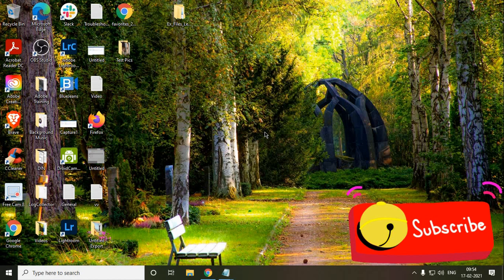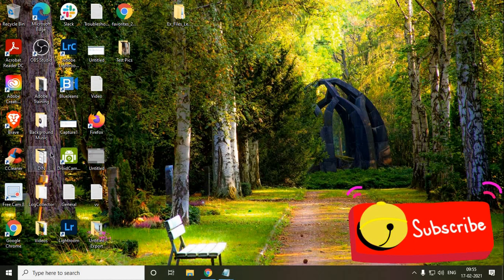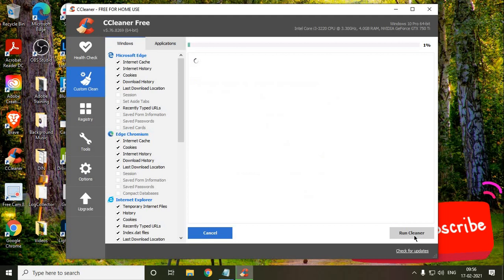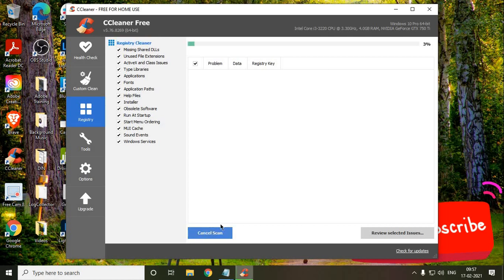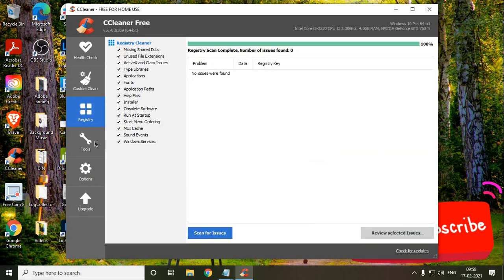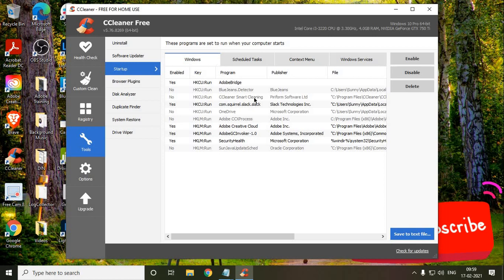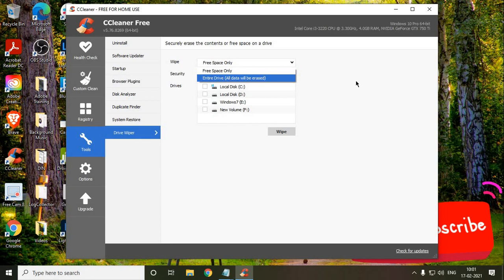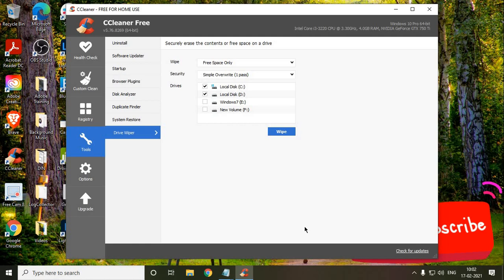Best PC Cleaner Software 2021 Windows 10 Free PC Optimizer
World's Best PC Cleaner Software 2021 specially for Windows 10 8 or 7 which cleans and optimize the computer to increase the speed and performance. Best pc cleaner 2021 is shared. Get to know Why it's Best PC CLEANER Windows 10